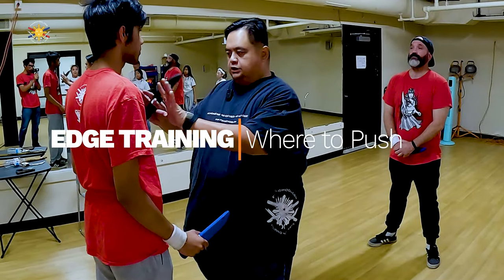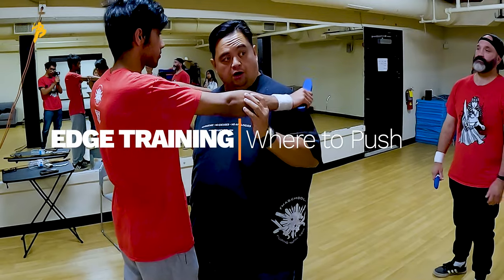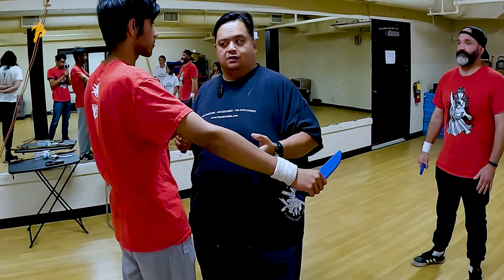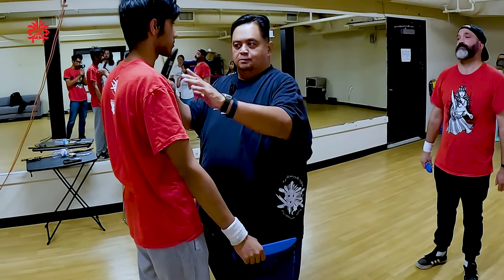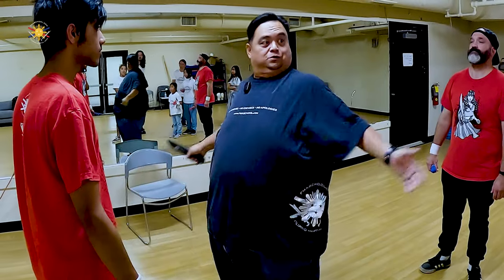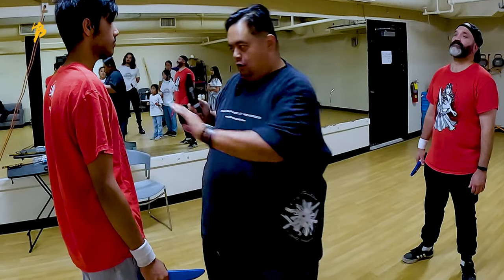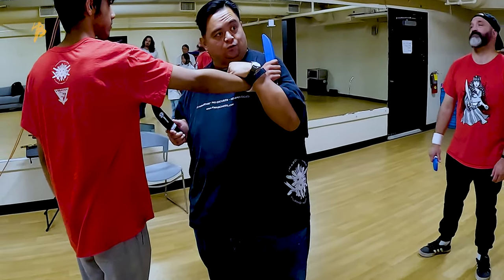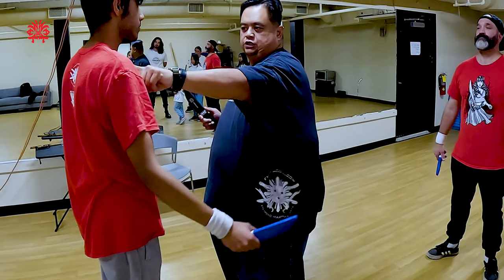Edge Training 4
Edge Tutorial Part 1.  Learning the basic cut and move techniques.

Inspired from what I learned from Doug Marcaida and Fred Mastro